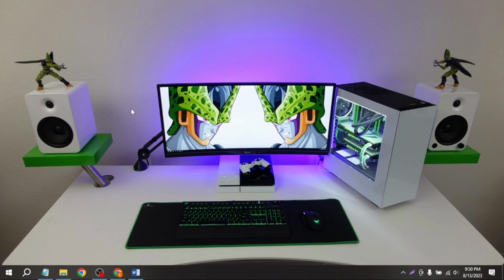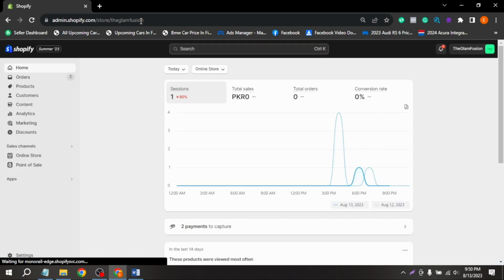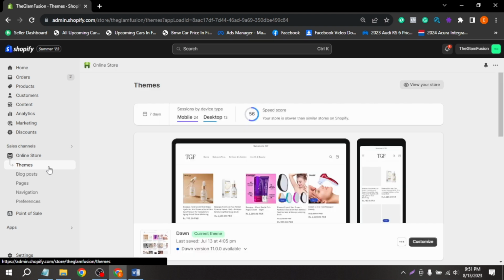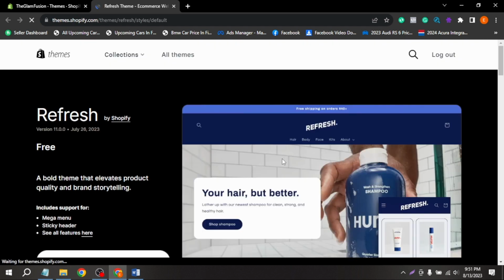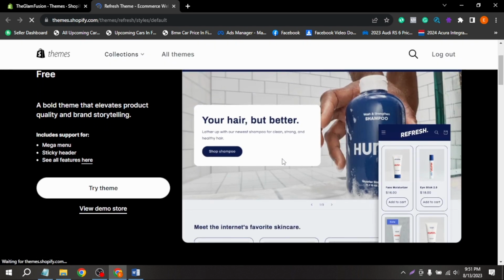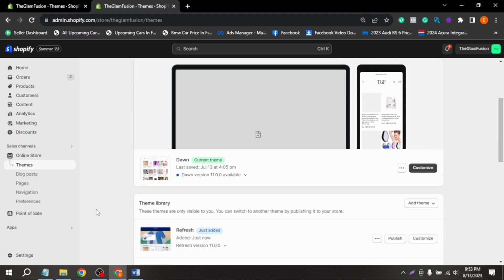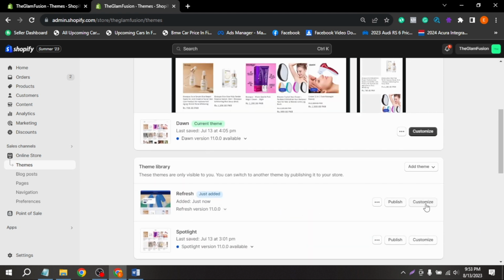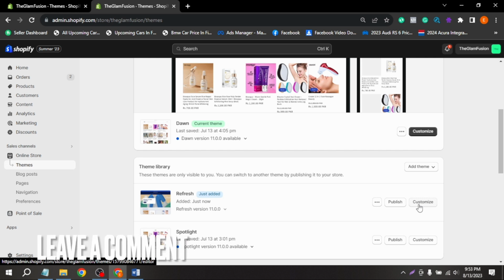✅ How To Select A Stunning Shopify Theme For Your Store 🔴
About this tutorial:

Get in touch!